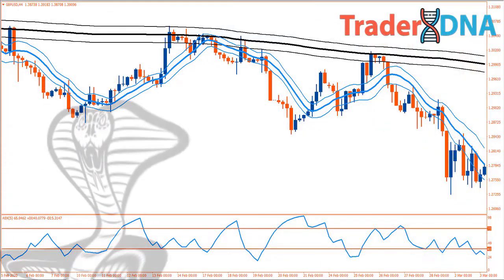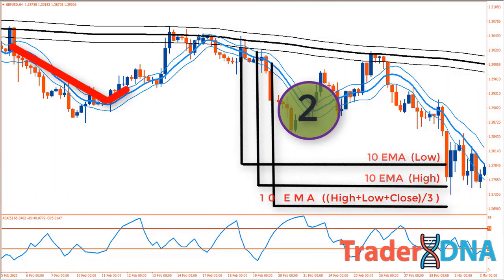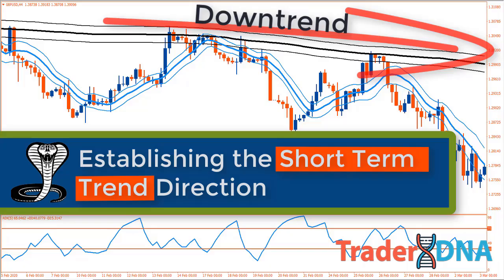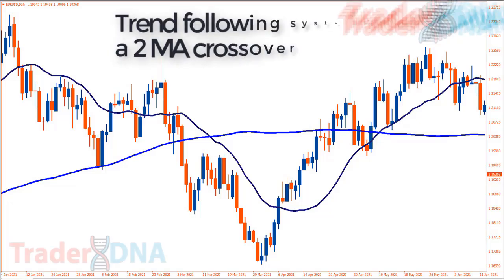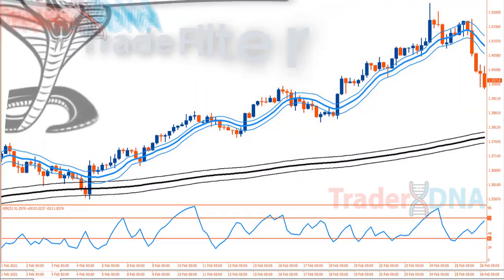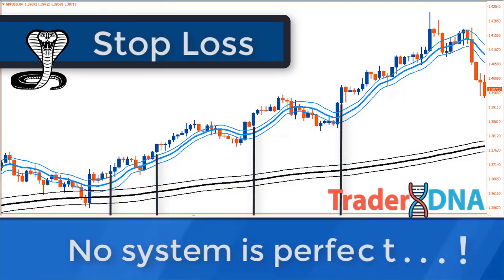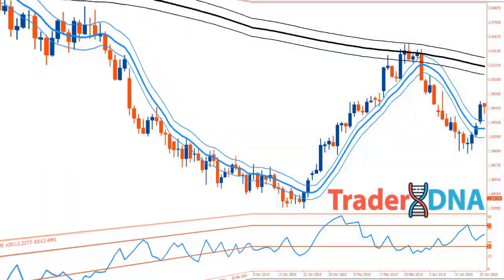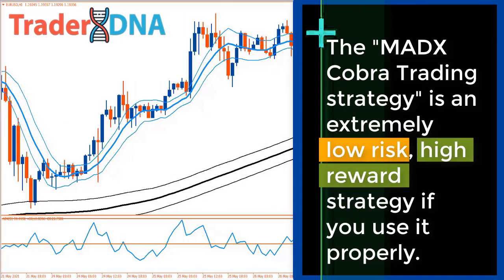🔴The Only MA & ADX Indicator Trading Strategy You Will Ever Need (FULL TUTORIAL) - MADX Cobra System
Best MA & ADX Indicator Trading Strategy "Forex, Stocks, & Crypto Trading" - New MADX Cobra System

INDICATORS:
200 period SMA (Simple Moving Average) applied to the “typical price” Average of High, Low, and Close. ( (high+low+close)/3 )
200 period SMA calculated off the high of each candle.
200 period SMA calculated off the low of each candle.

10 period EMA (Exponential Moving Average) applied to the “typical price” Average of High, Low, and Close. (high+low+close)/3.
10 period EMA calculated off the high of each candle.
10 period EMA calculated off the low of each candle.

5 period ADX (Average Directional Movement Index) applied to the “typical price” Average of High, Low, and Close.